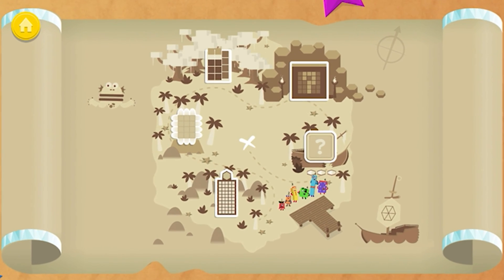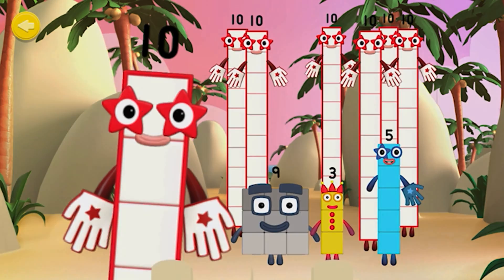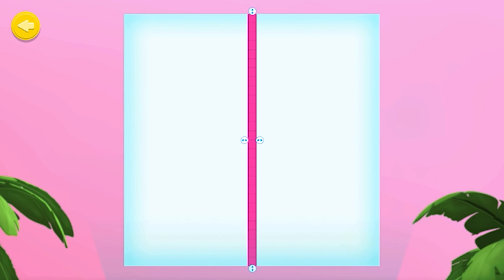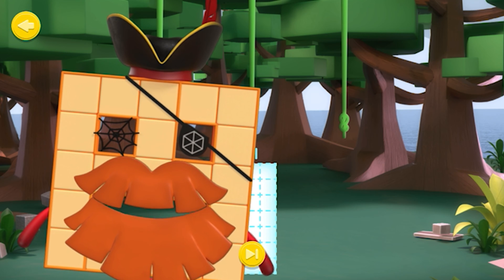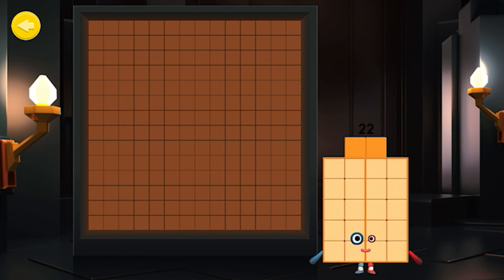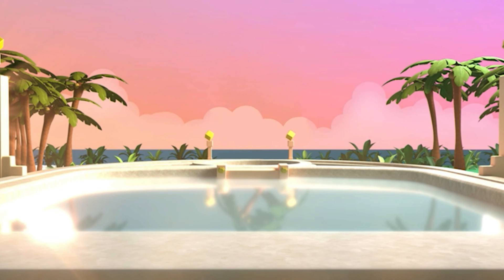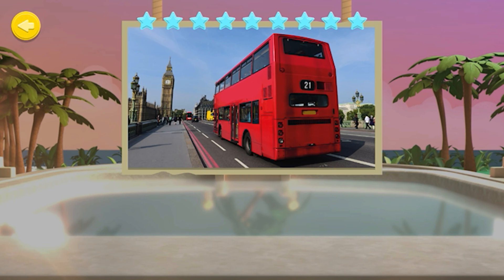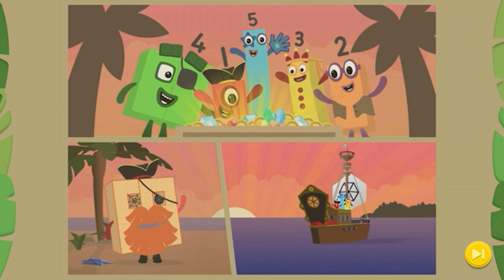Numberblocks Treasure Hunt | Join the Pirate Math Adventure Part 2 | Fun Learning Game